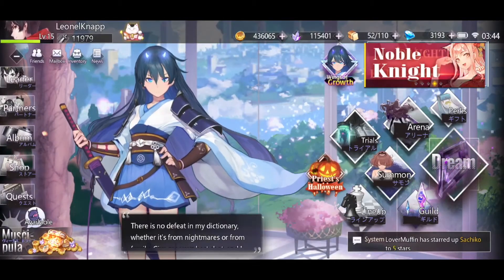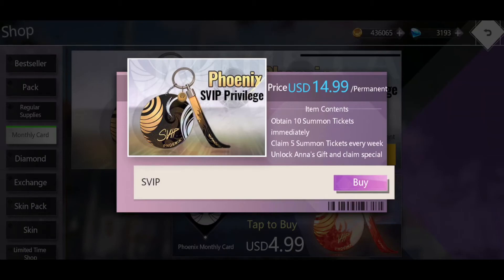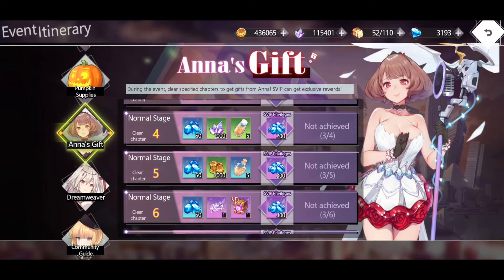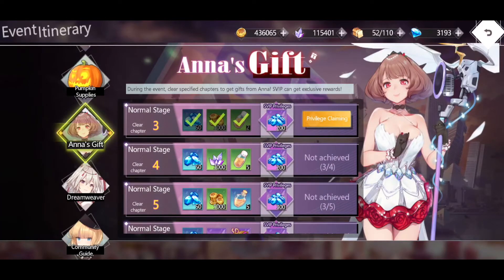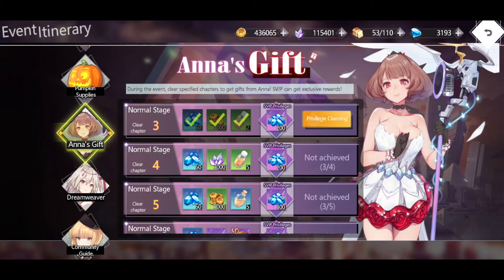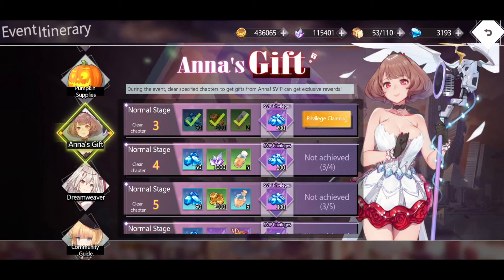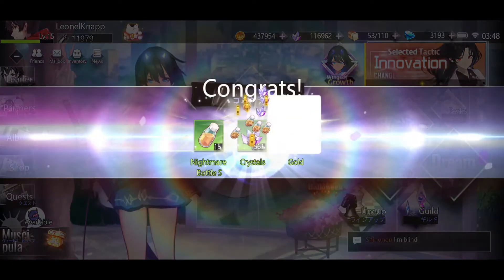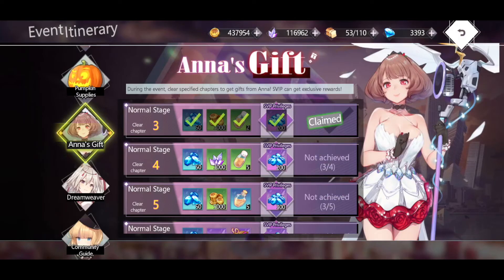Illusion Connect | The Best Value Purchase to make EARLY IN THE GAME!!! Worth 1,000,000 DIAMONDS!!!!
Hey folks, in today's video I'm discussing the reason why I am suggesting that everyone who can possibly make a certain purchase in the game to do so because it is actually worth over 1,000,000 Diamonds, over time, plus many other great benefits that you only have access to with this very valuable  resource! Deuces